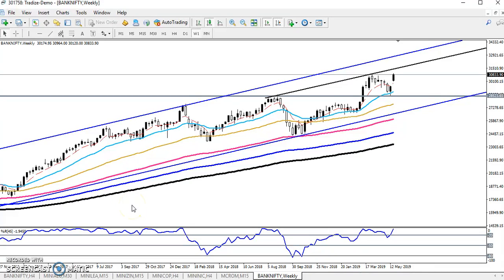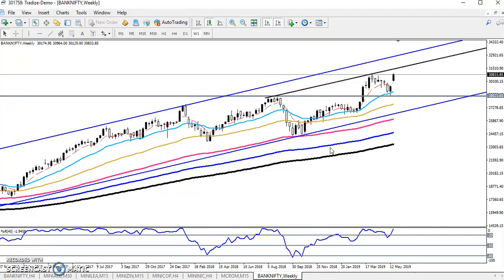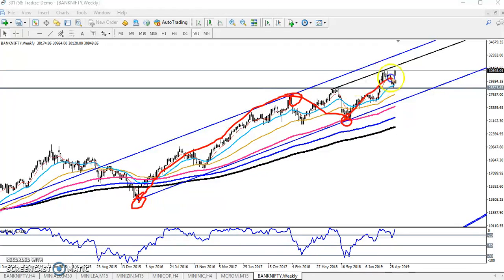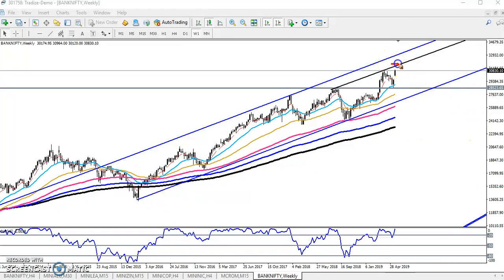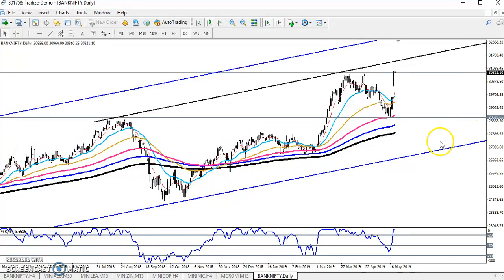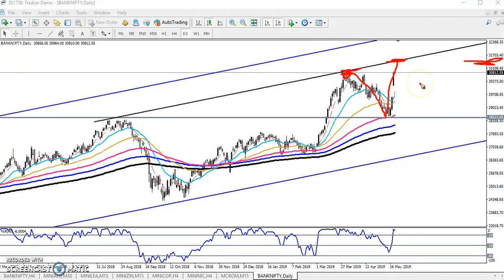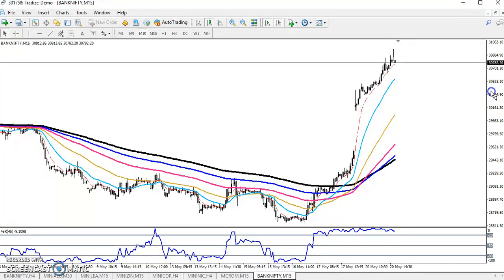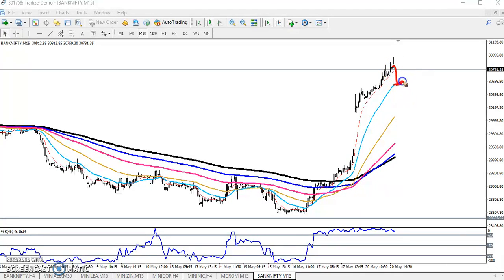Today Bank Nifty Market Research 21.05.2019 (English)